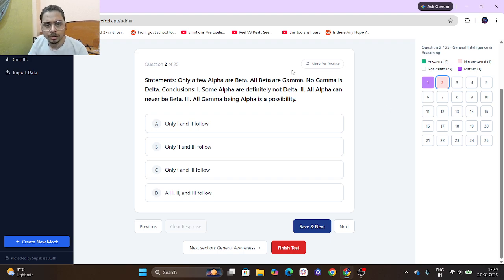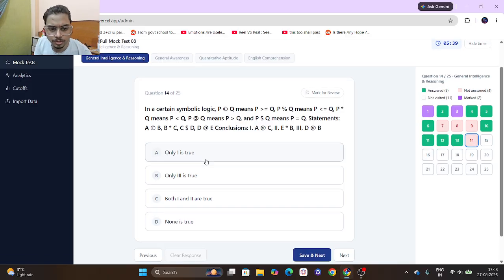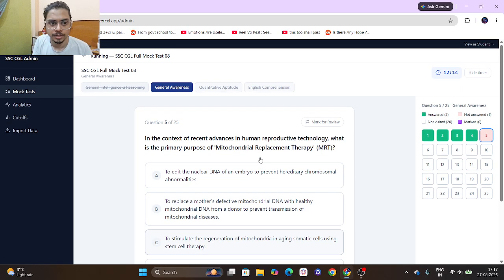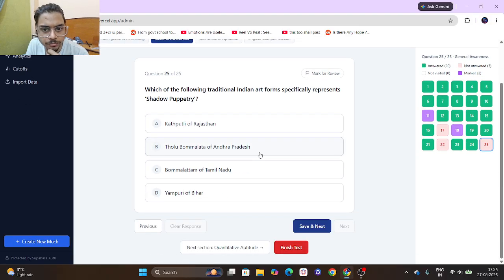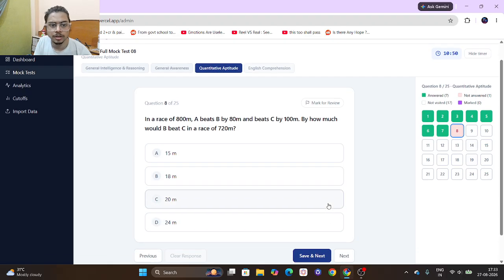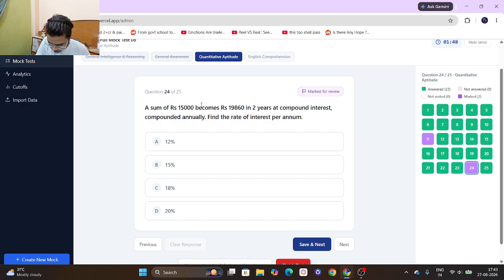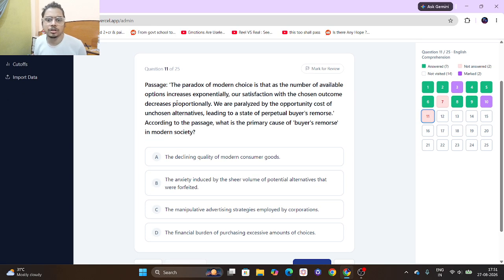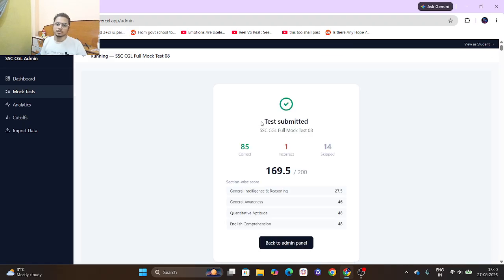MY REASONING IS NOT IMPROVING AT ALL!!